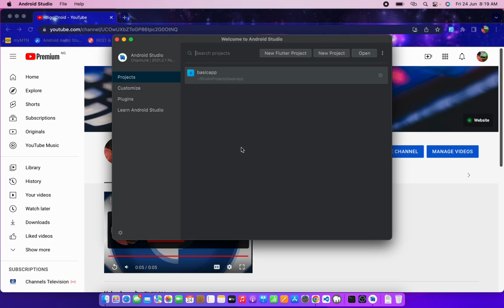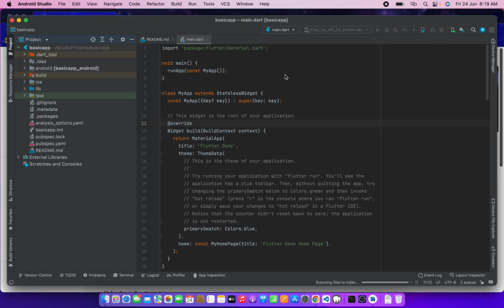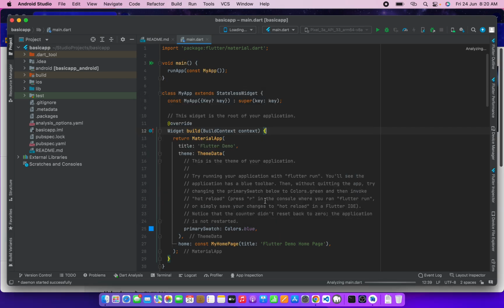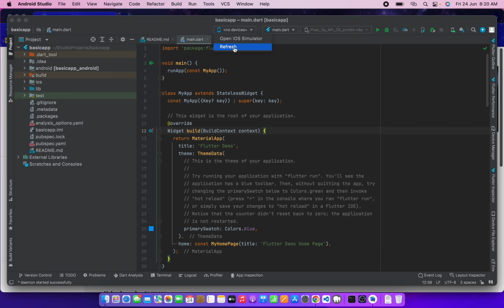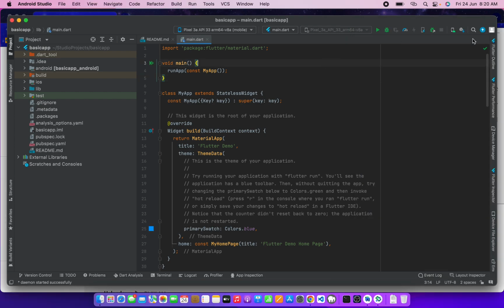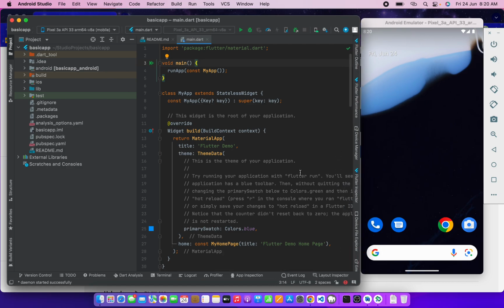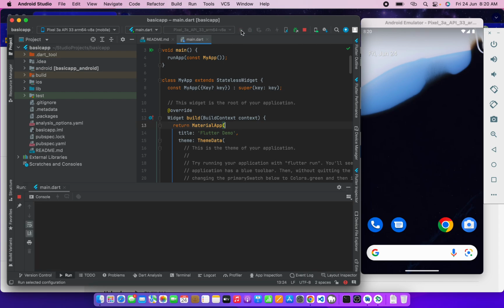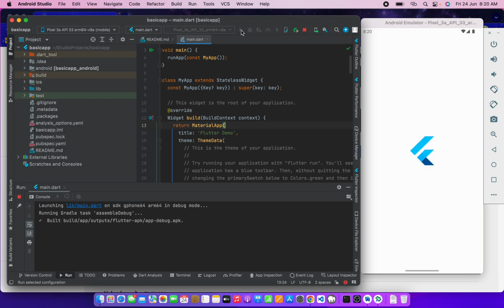Flutter Macbook M1 Emulator Speed Test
Hey guys, in this video we are going to be testing the speed of Macbook M1 loading time for flutter project and android emulator